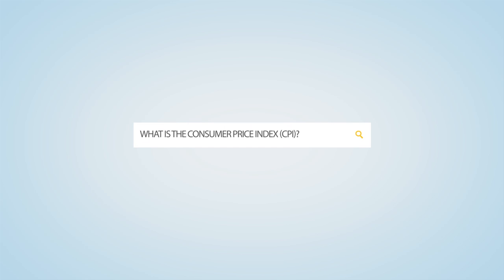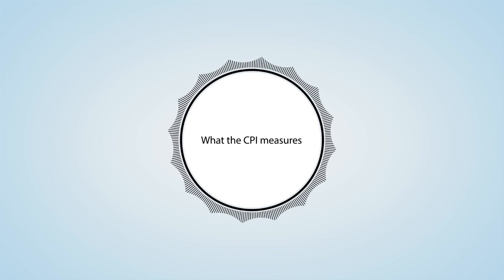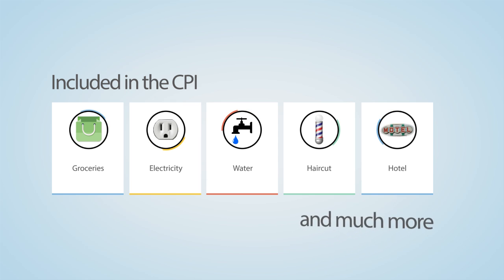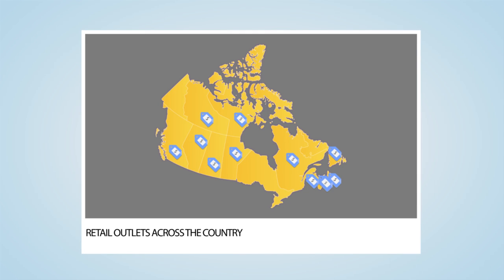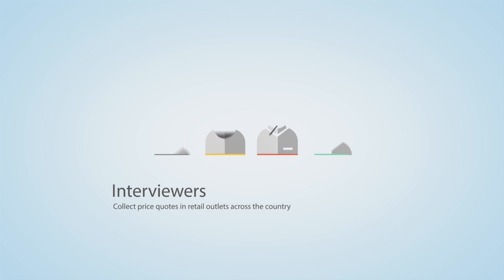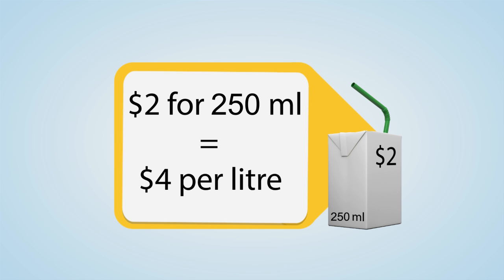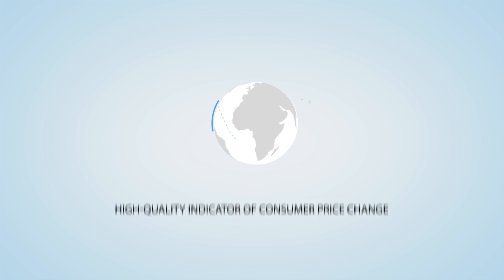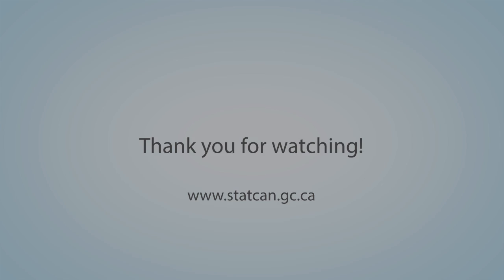An Overview of Canada’s Consumer Price Index (CPI)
The Consumer Price Index is the most widely used indicator of inflation. It’s also used to evaluate the performance of the economy and to help guide the formation of fiscal and monetary policies. Find out how it works with this brief overview.